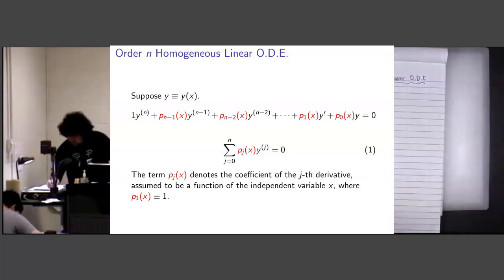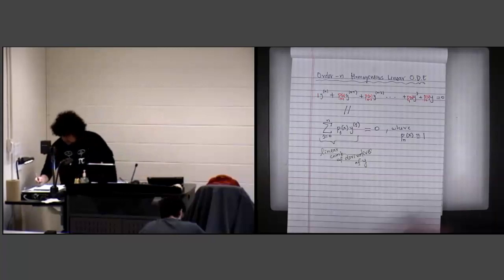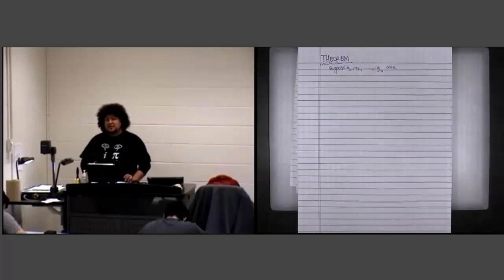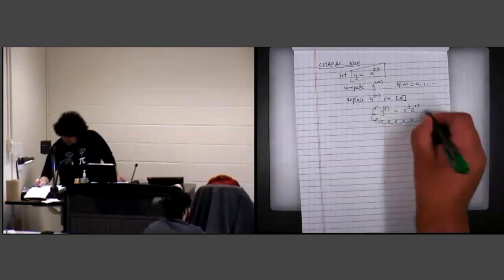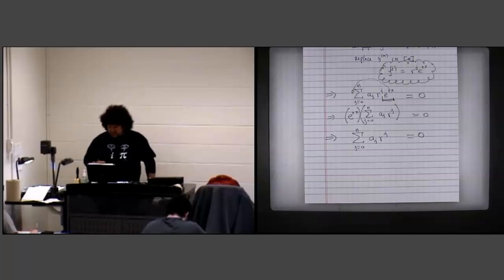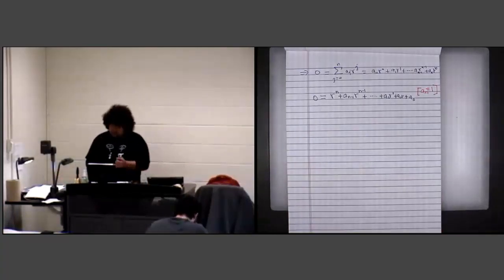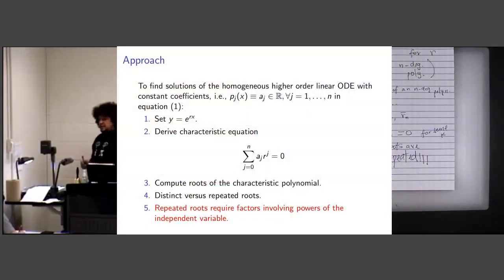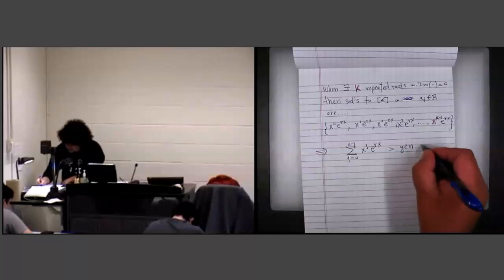MATH 2120 Homogeneous HOLODE